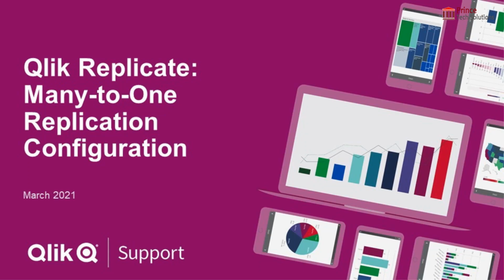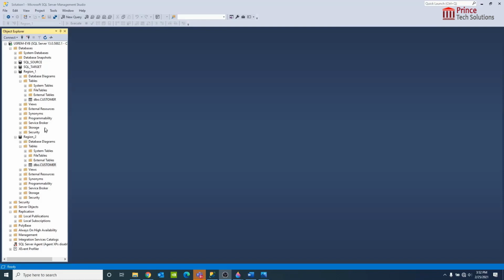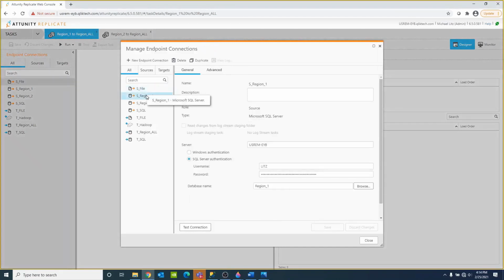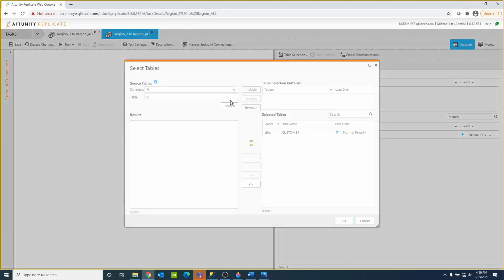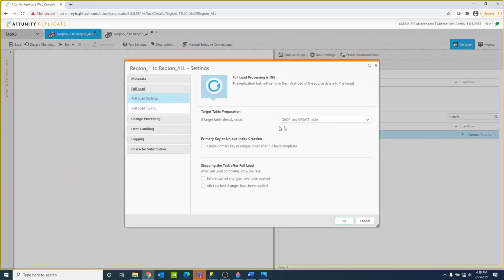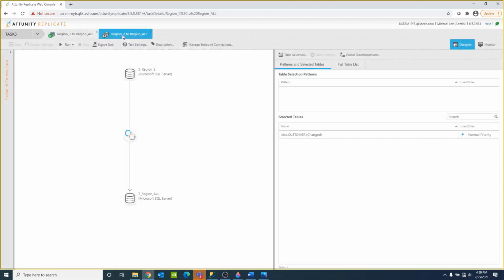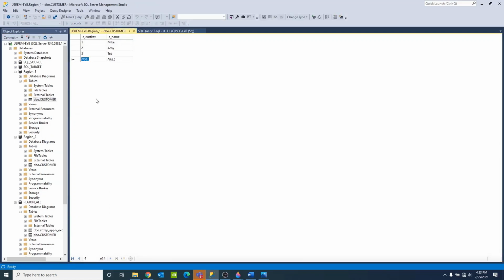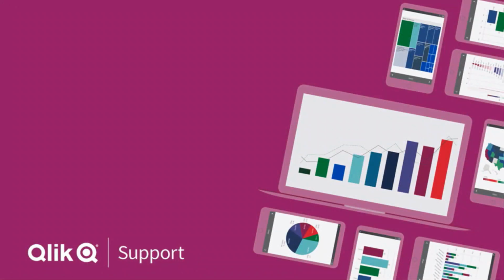Qlik Replicate Tutorial | Replicating Data from Multiple Identical Sources to a Single Target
Hi,
In this video i will takes you on a journey to master the art of replicating data from multiple sources to a single, central destination using the powerful Qlik Replicate tool.

Key Highlights:
🔹 Introduction to Qlik Replicate
🔹 Real-time Data Replication
🔹 Multi-source Integration
🔹 Data Transformation
🔹 Ensuring Data Consistency

Whether you're a data professional, a Qlik enthusiast, or just curious about optimizing data management, this video has something for everyone!

Cheers,
Amit Kumar